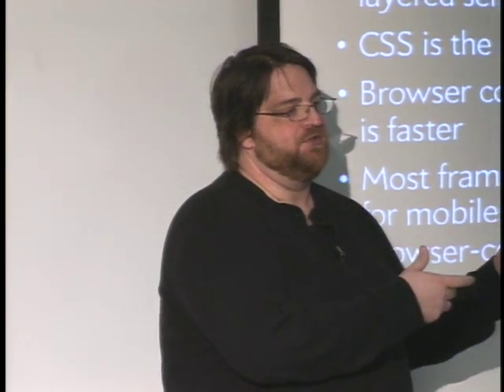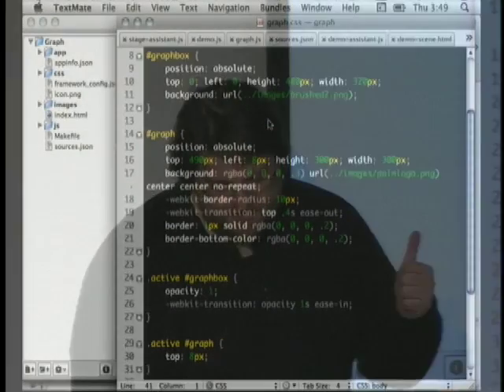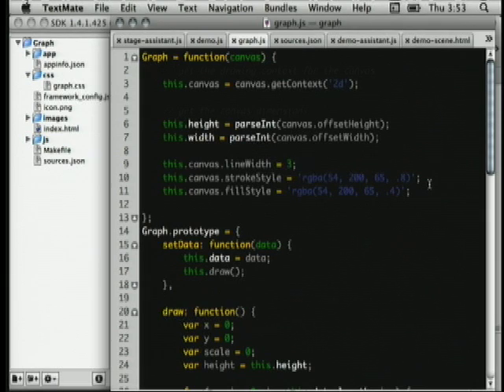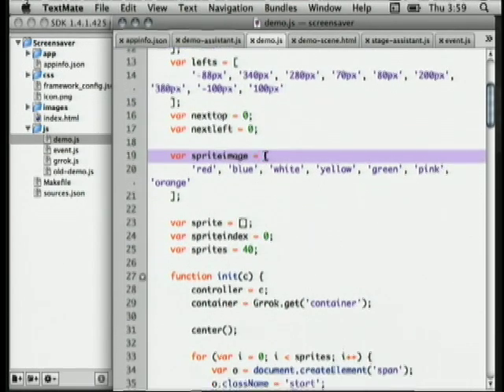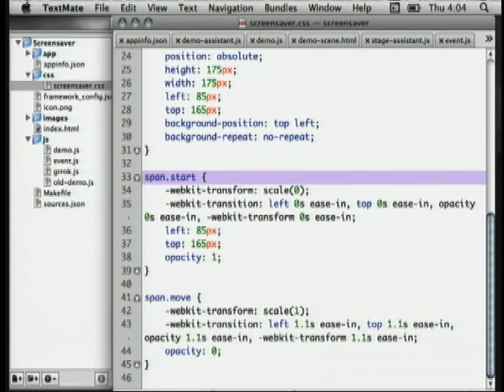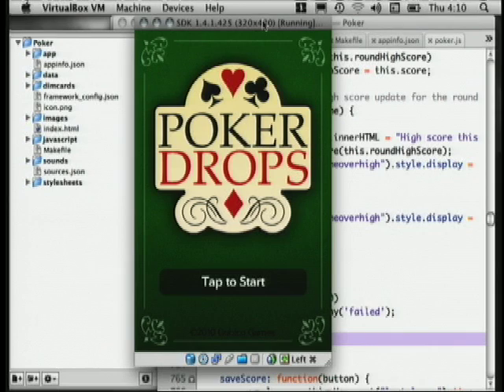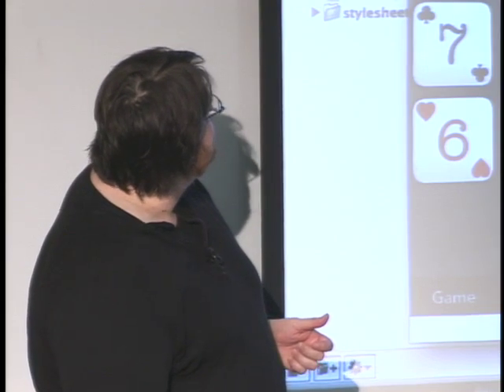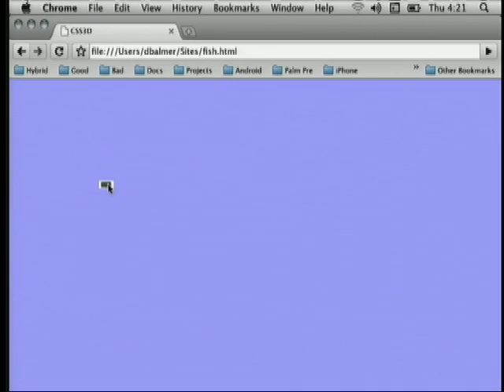7. Developing Games for the Web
(May 13, 2010) David Balmer provides a general overview of developing games for the web.

Palm executives including VP, Directors, and Senior Product Managers lead a course on mobile application development on the WebOS. Students have the unique opportunity to attain the technical knowledge needed to create their own apps, get insider information about the application submission process at companies like Apple and Palm, and network with various members of Palm's executive team.